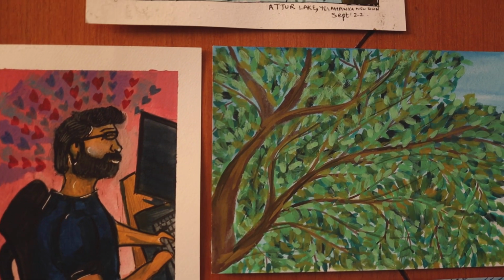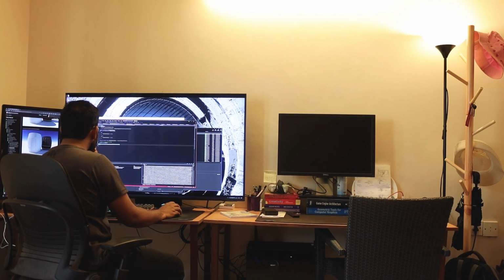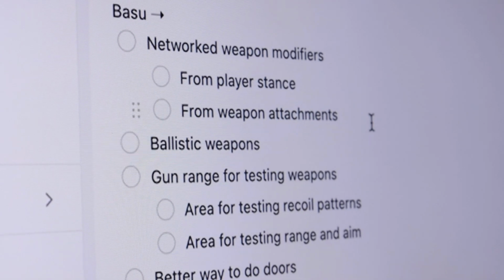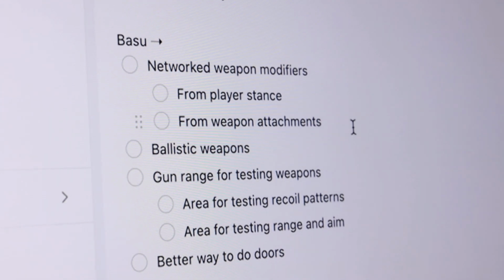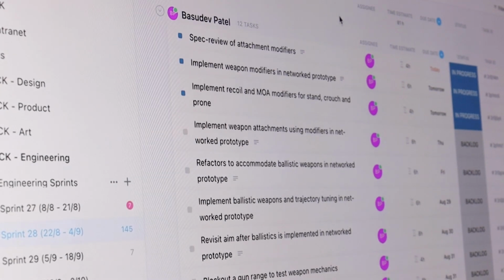Get To Know Our Unity Developer: Basudev Patel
Watch our Unity Developer, Basudev Patel, take you through a typical day working at Lila office and his home setup. Get to know the basics of what it takes to be a game developer working on a mobile shooter game in India.

Shot & Edited by: Arkav Banerjee